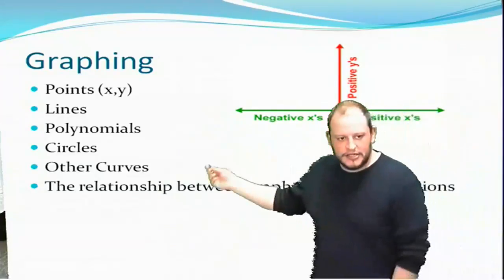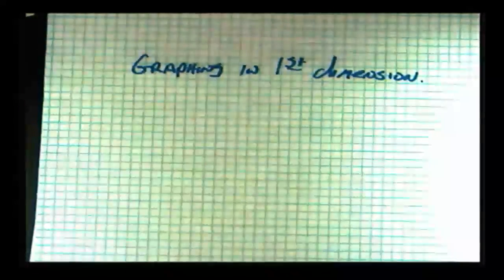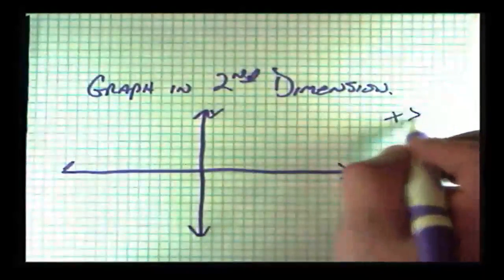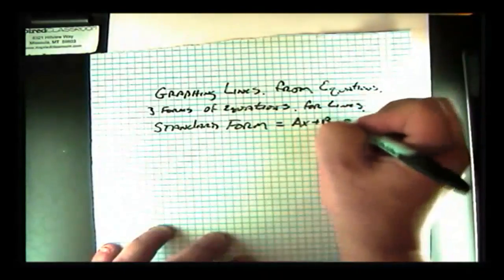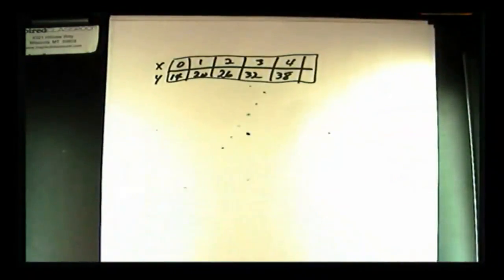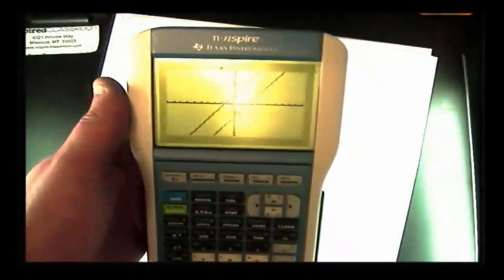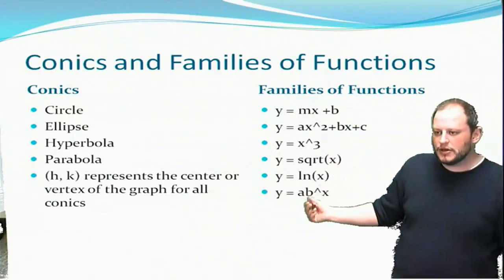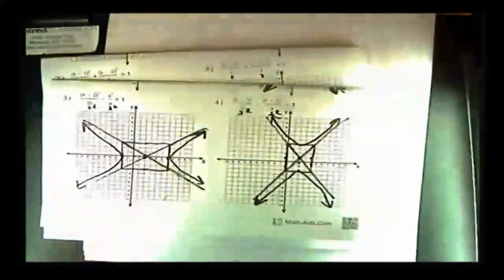ACT Prep: Math Day 4